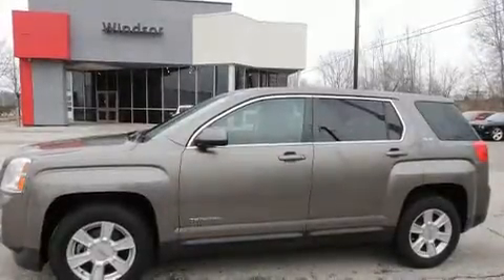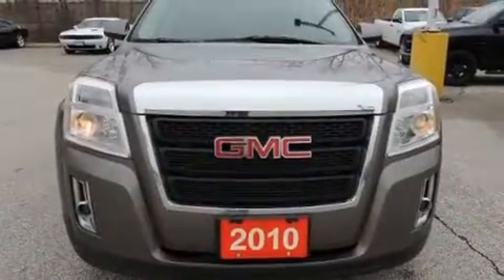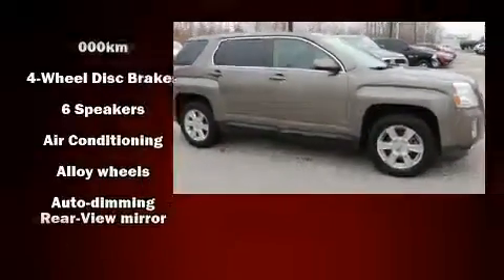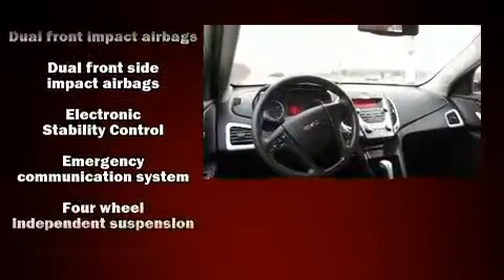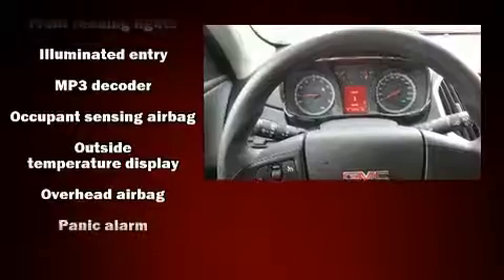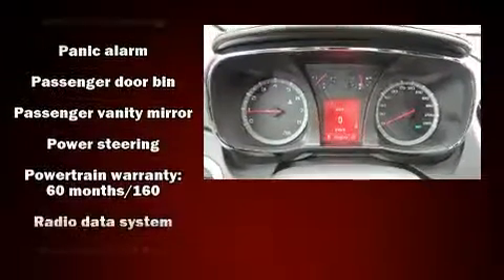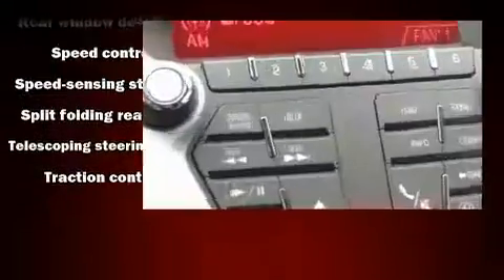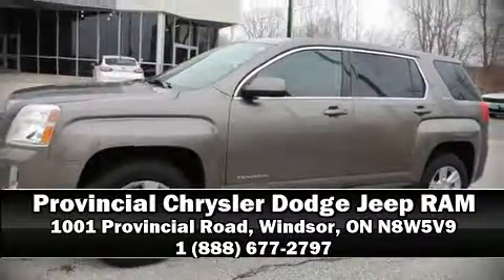2010 GMC Terrain SLE-1 in Windsor, ON N8W5V9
Come test drive this 2010 GMC Terrain. Smooth gearshifts are achieved thanks to the efficient 4 cylinder engine, providing a spirited, yet composed ride and drive. Top features include air conditioning, a rear window wiper, 1-touch window functionality, an automatic dimming rear-view mirror, front fog lights, telescoping steering wheel, remote keyless entry, and more. Curtain airbags combine with standard stability control in creating a comprehensive safety network. We pride ourselves on providing excellent customer service. Please don't hesitate to give us a call.